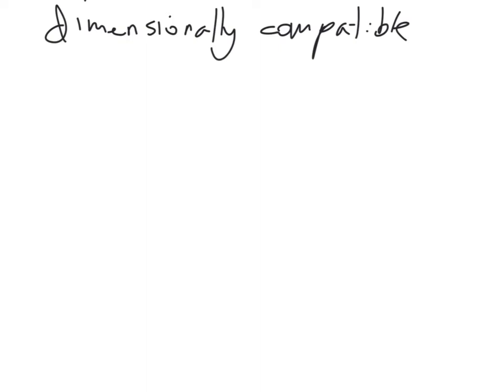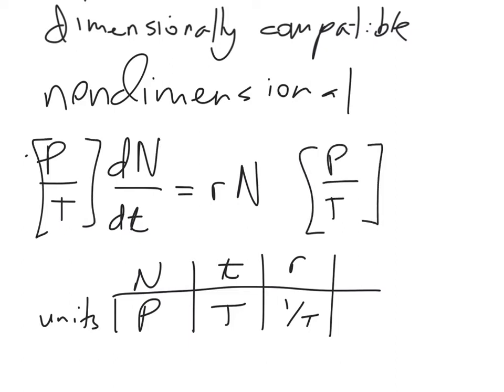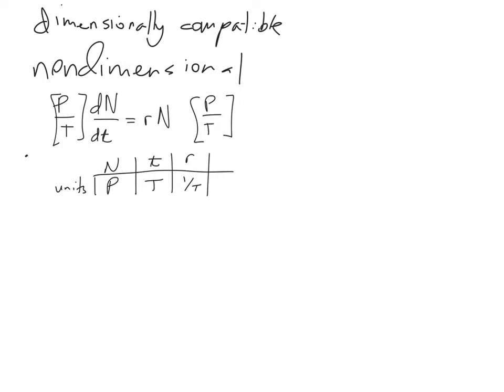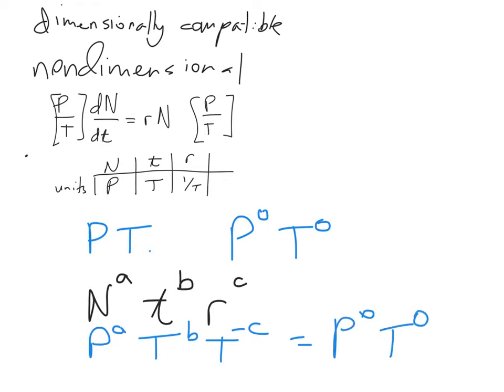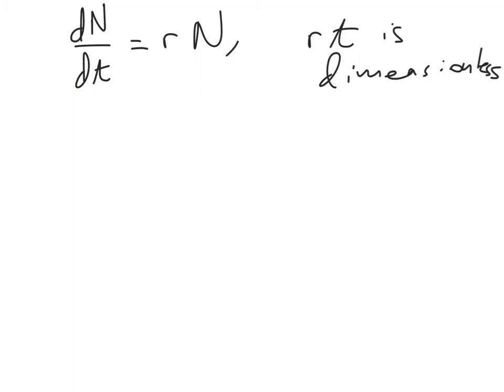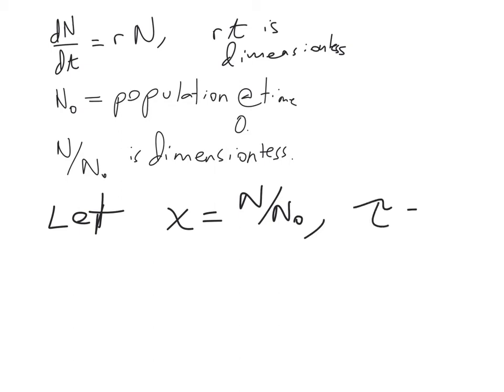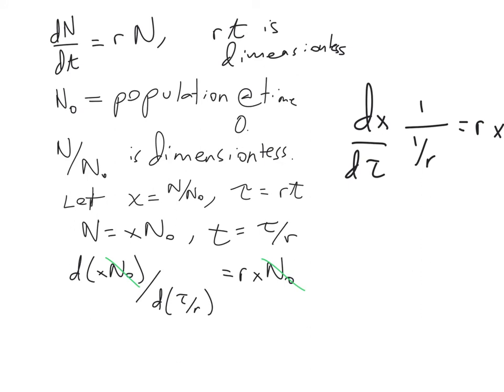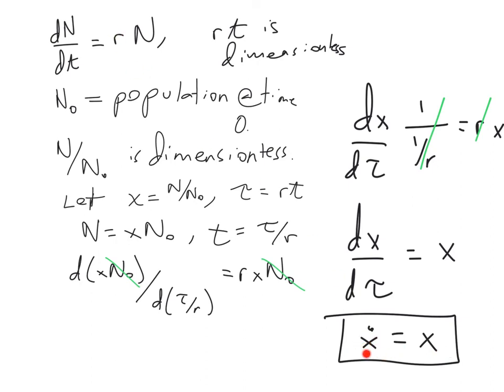nondimensionalizing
Nondimensionalize a simple equation